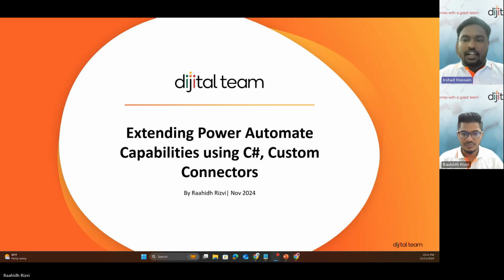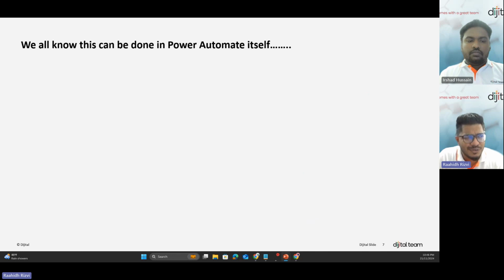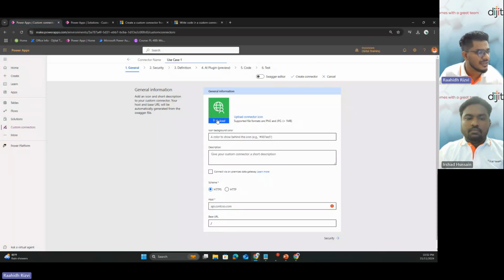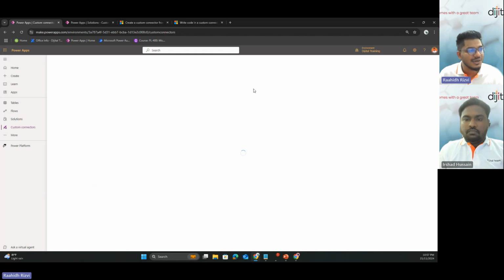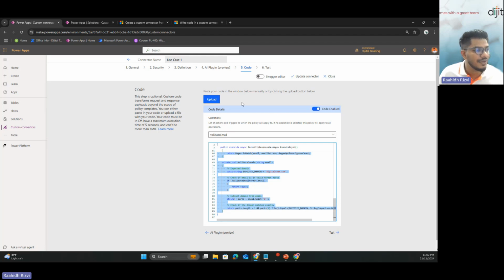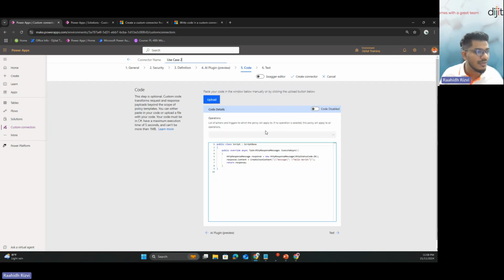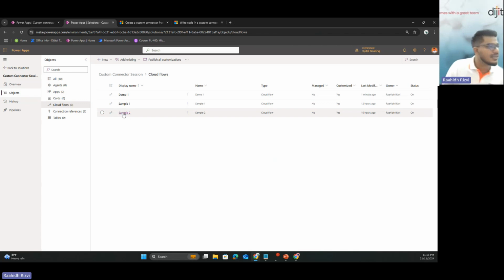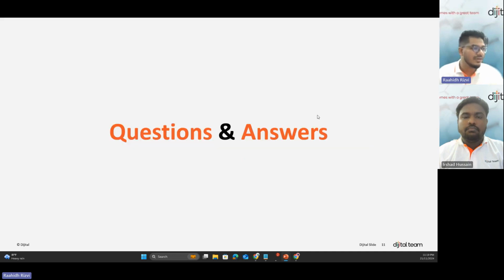Diji Connect: Episode 02 | Extending Power Automate's Capabilities with C#, Custom Connectors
In this session, we explored how to extend Power Automate's capabilities with Raahidh Rizvi, a Diji Legend and Senior Power Platform Engineer. He provided an in-depth explanation of leveraging C# and custom connectors to enhance automation workflows.